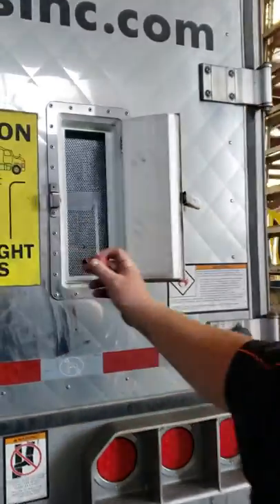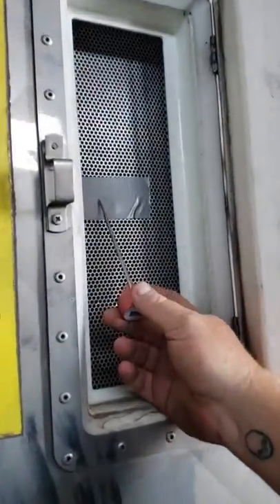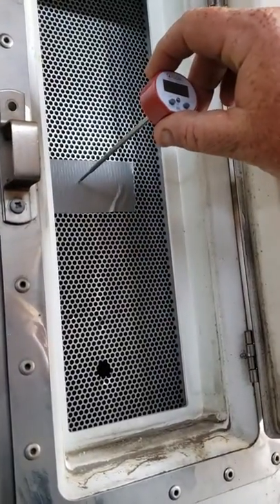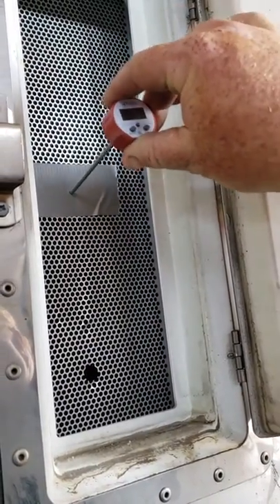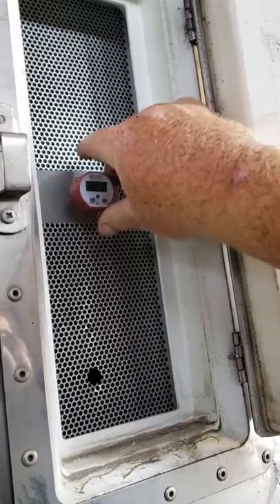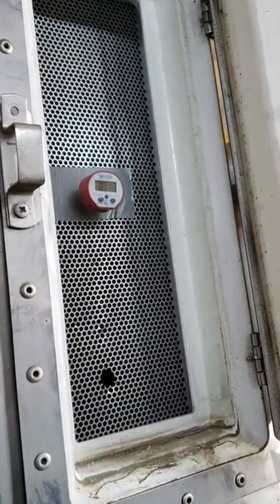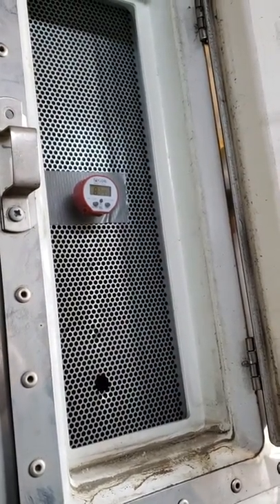Pulping a refrigerated trailer